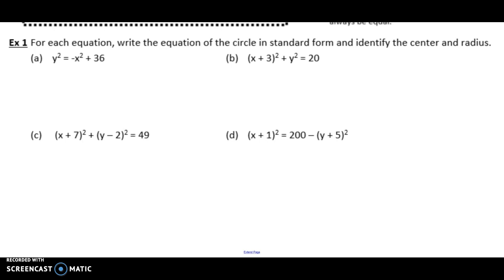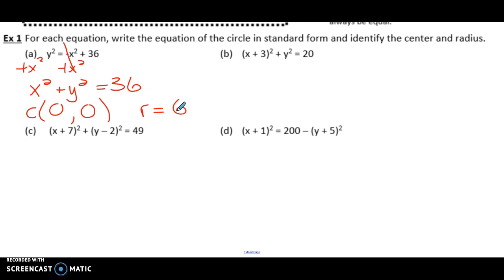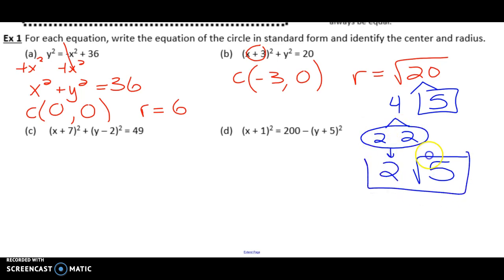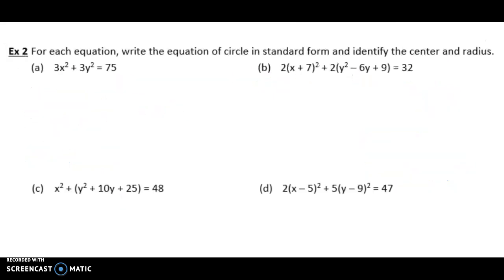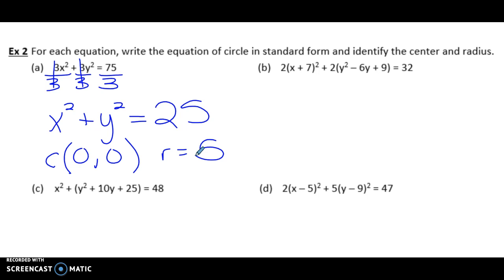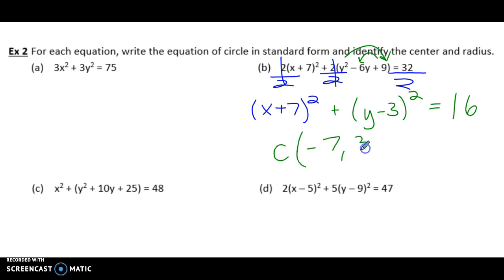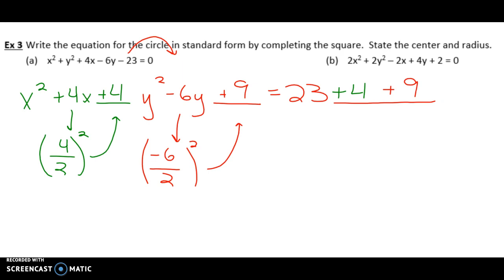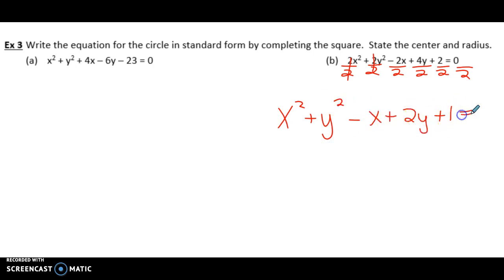Standard Form of a Circle